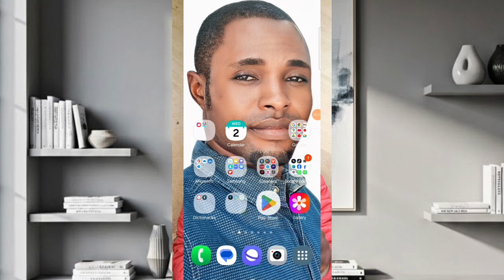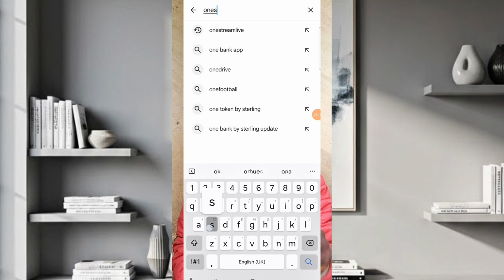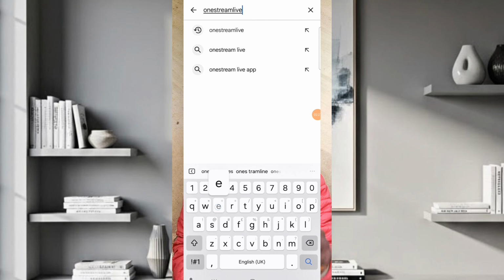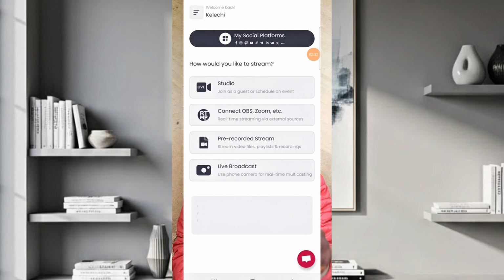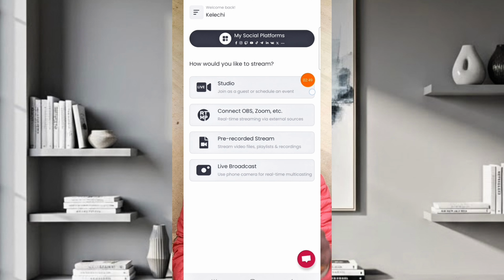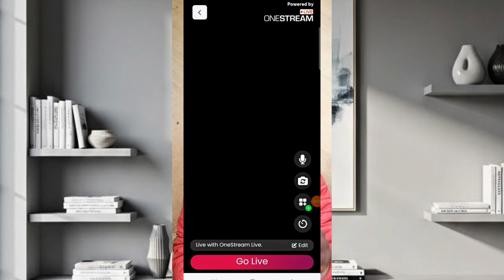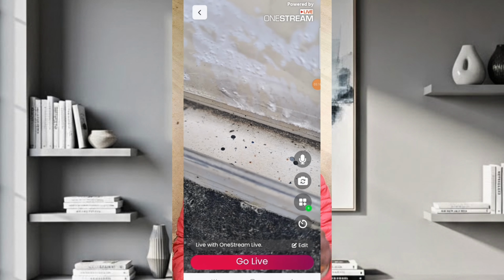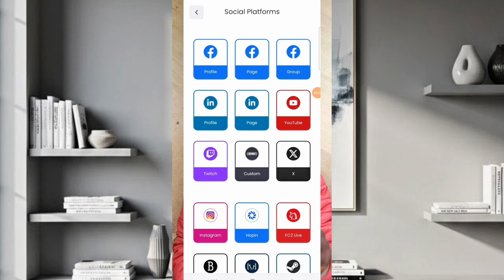How to stream live across all social media in real time with an Android phone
one live stream to multiple platforms. In this video, I’ll show you how to use one live streaming in multiple social media platforms in real time with just an Android phone using an app called onestreamlive.

You will learn how to:
download, install and signup on onestreamlive app
 connect all your social media platforms and stream live at the same time in real time.

Follow the steps closely so you won't make a mistake.